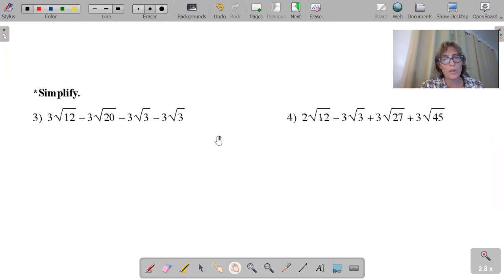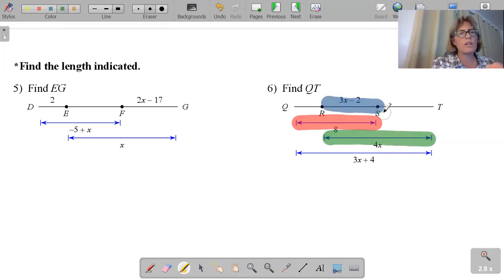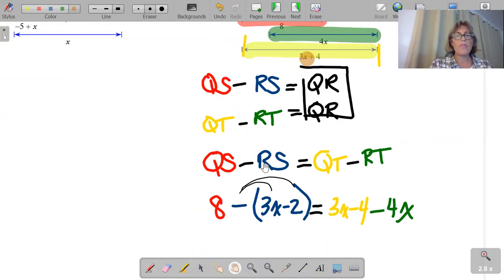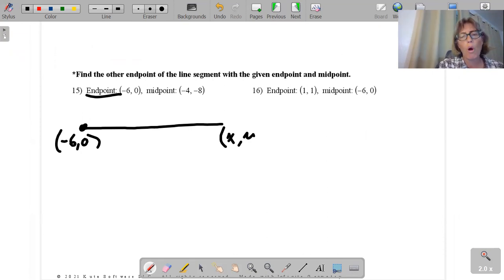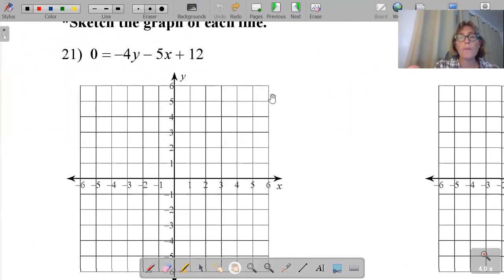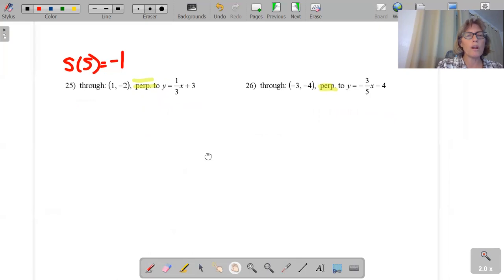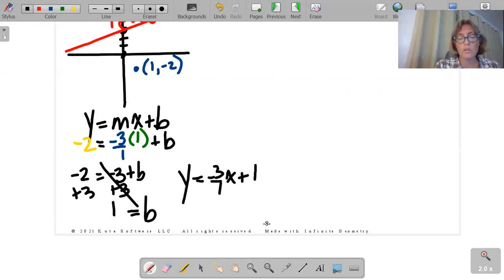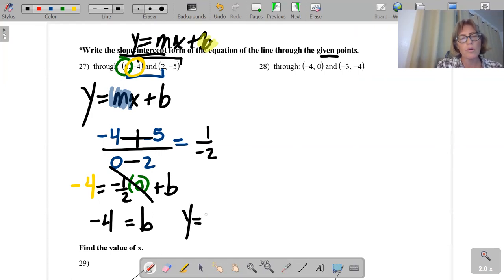Unit I & II Semester 1 Finals Review Packet (Way)